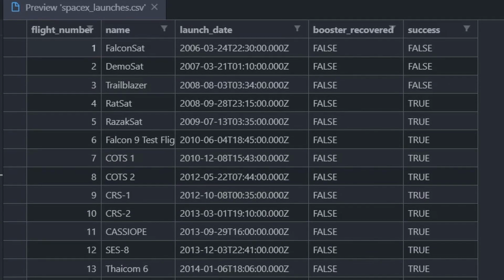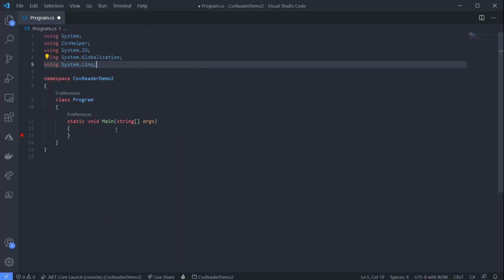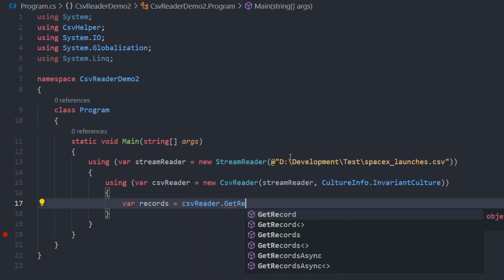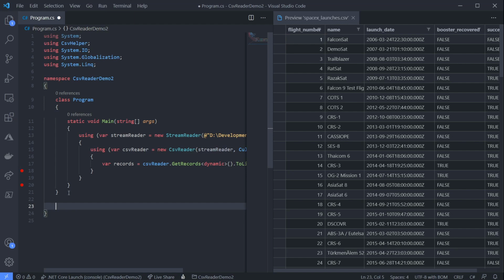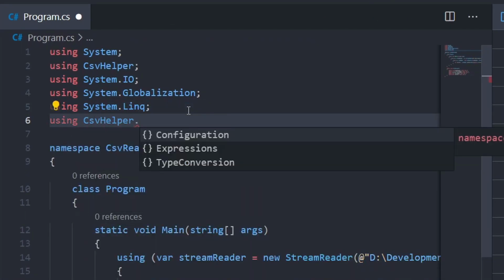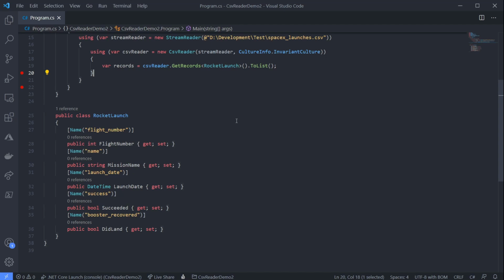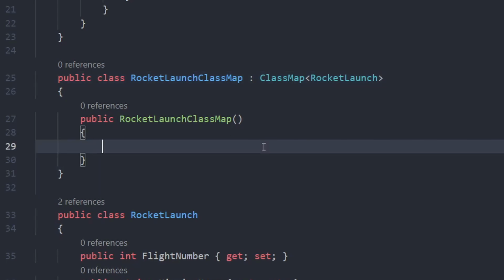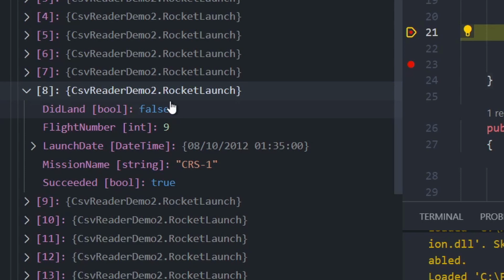The BEST Way to Read a CSV File in C# | CsvHelper Tutorial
- easily share links and text from your iPhone or iPad to your Windows PC by scanning a QR code once. No more messing with Bluetooth or account sign-ins.

In this tutorial I'll show you how to read a CSV file into your C# .NET app using the excellent CsvHelper library. I'll go through 3 methods to read your CSV file: dynamic objects, Property Attributes and ClassMap.

The example here is a .NET Core app, but CsvHelper is a .NET Standard library, so it works seamlessly across .NET Core, .NET Framework and Xamarin.

☕️ Don’t forget, developers run on coffee! 😀

📬 Stay in touch! Join our mailing list

If you need to create a CSV file (export), we have a video here for you:

SpaceX open source REST API (unofficial), lots of fun sample data if you like rockets: